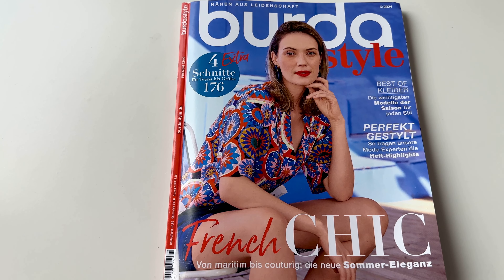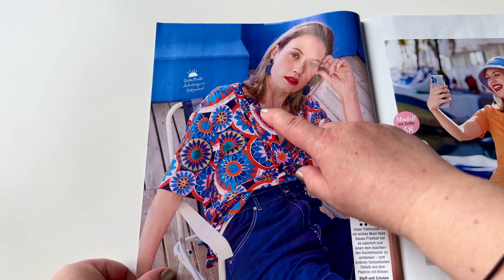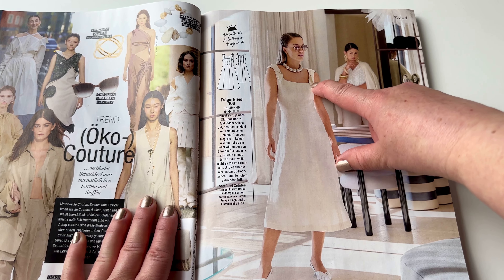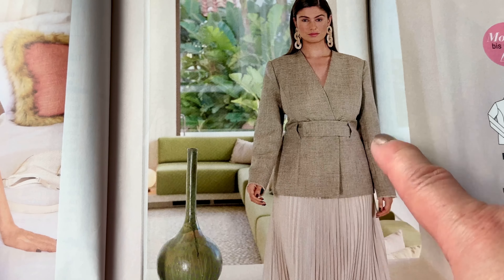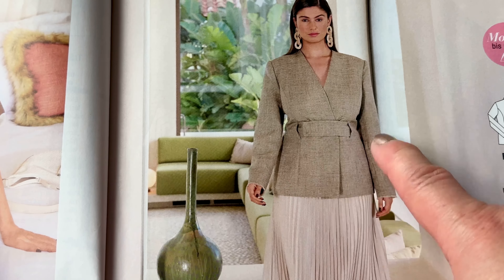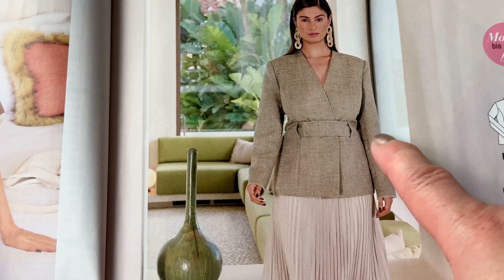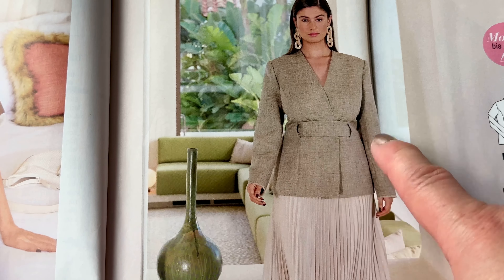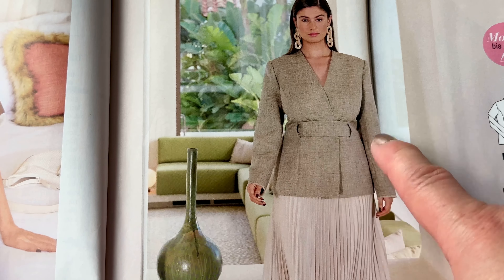🔍 Burda Style 5/2024: A Must-Have or Miss? 👗💭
Is the Burda Style May 2024 edition worth your time and fabric? Let's find out together! I'm flipping through each page, sharing my honest thoughts on the patterns. From the stunning to the simple, I'll guide you through what's hot and what's not. Whether you're looking to update your wardrobe or seeking your next project, this review is for you. Tune in for a hands-on look at what Burda Style has to offer this month!